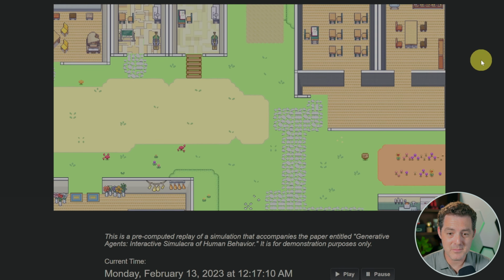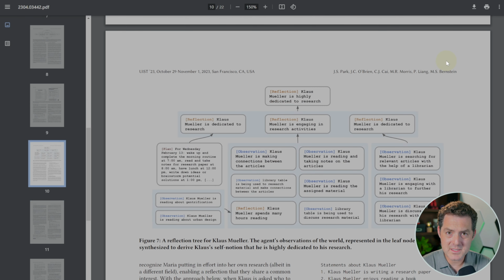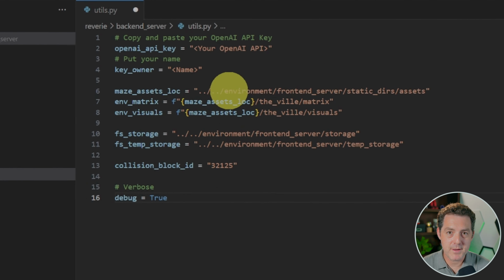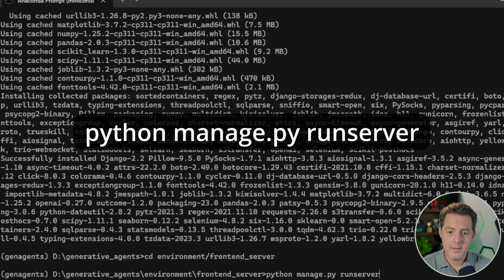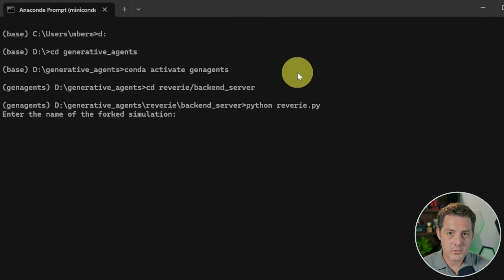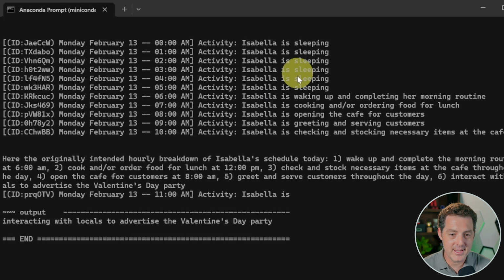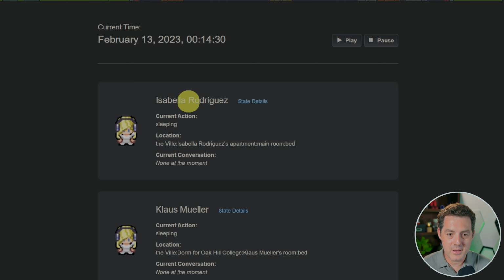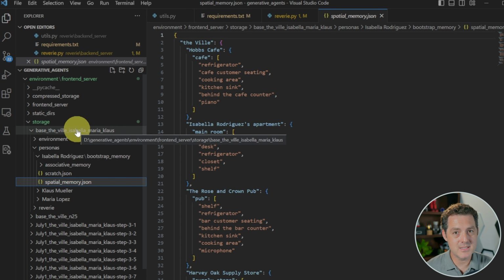Mind Blowing 🤯 New Research Paper Creates LIVING NPCs Using AI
The autonomous agents project is finally here! From the authors of the paper  "Generative Agents: Interactive Simulacra of Human Behavior", the code they used to create the simulation has been published! I walk you through how to install it and how to run your own simulations. This is absolutely mind-blowing. I've been waiting for this project for a long time.